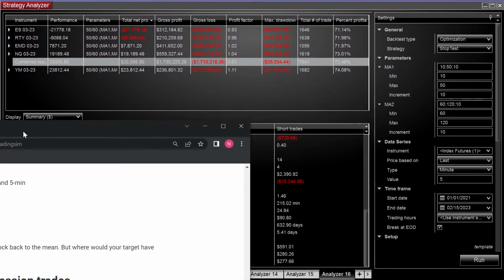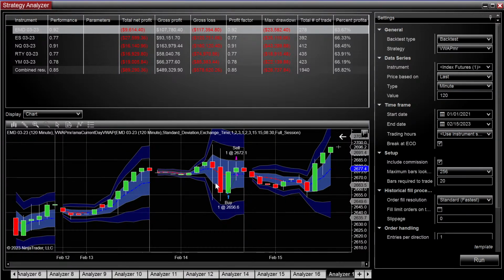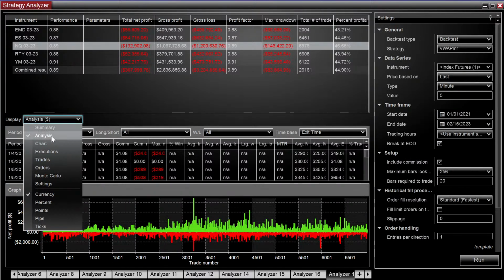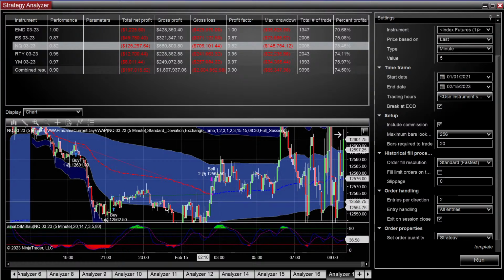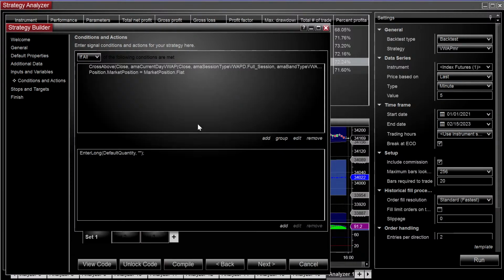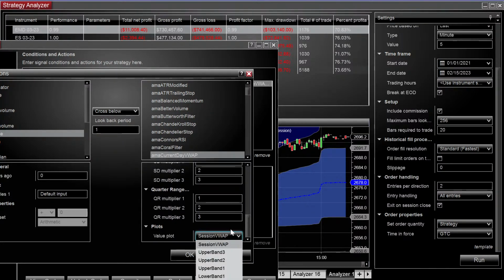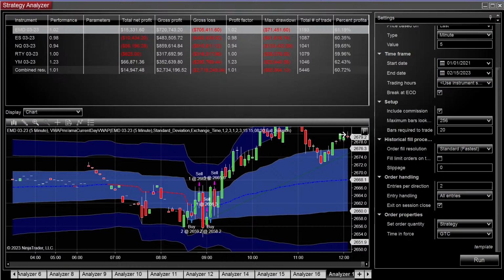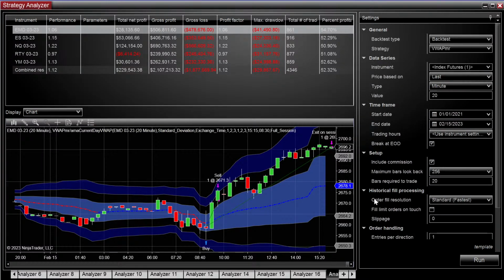Quantifying and Testing Market Patterns_1